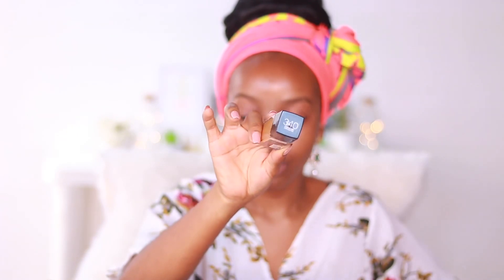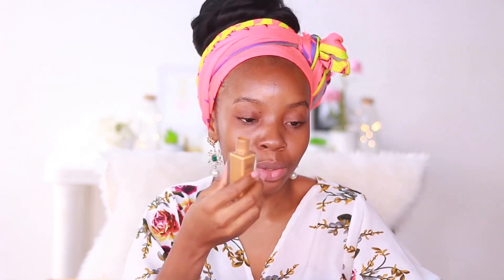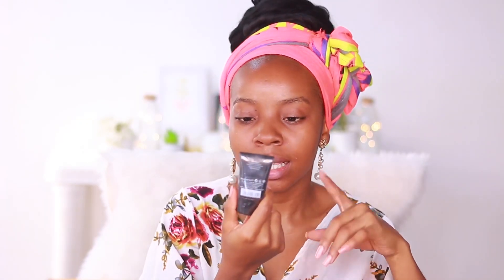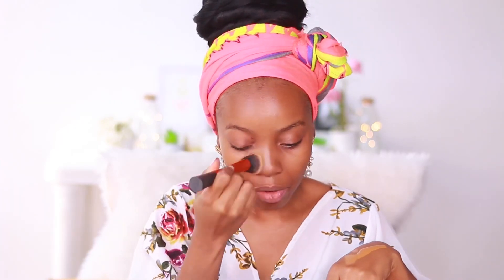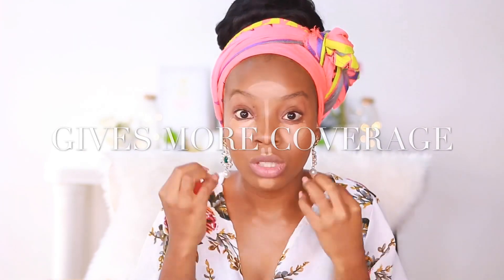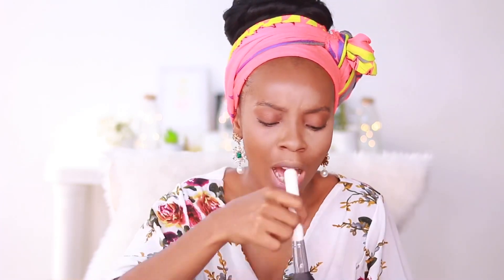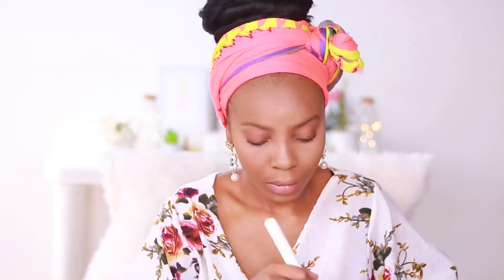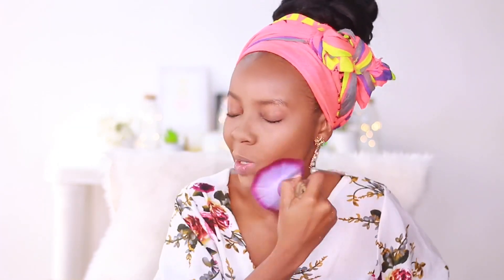I Finally Tried The Maybelline Fit Me Foundation! (340 Cappuccino) | SKYBELLE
I love youuuuu!

♡ FOLLOW ME ♡

Intro + Outro Song:

Arensky - Come Back
Troyboi - Amadeus

 FAQ:

•I’m Nigerian and i live in Nigeria
•I use Canon 70D
 with a Canon 50mm F1.8
 and i edit with iMovie

FTC- This is not a sponsored video, I wasn’t paid to do or say anything in this video. All opinions expressed are and will always remain my own!

My name is Amaka and i’m a Nigerian youtuber living in Nigeria.
I make beauty, fashion and Lifestyle videos and i post on Tuesdays, Fridays and Sundays.

"To thy own self, be true".

Yayy!! You reached the bottom of the description box!! Comment “bellez gang “so I know you did🎀🎀